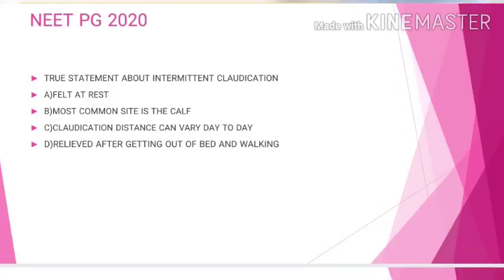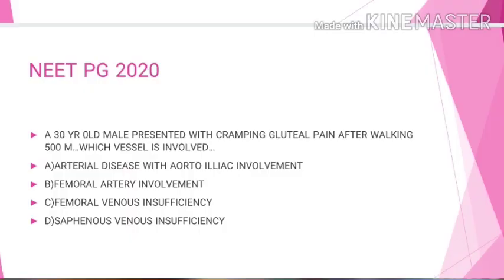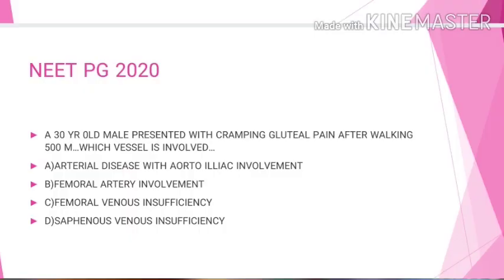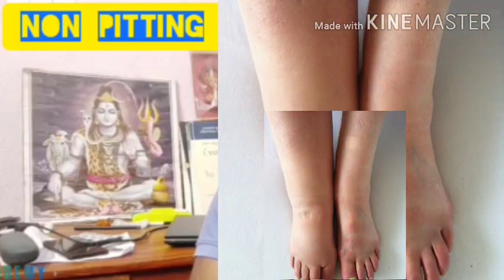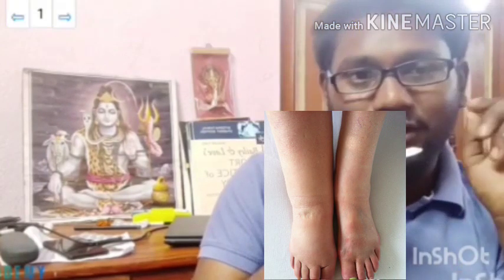MUST READ TOPIC ||JHUKEGA NAHI SERIES || NEET-PG 2022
NEET PG is not about reading all the things... it's about reading what matters